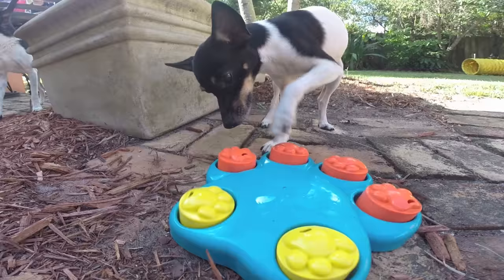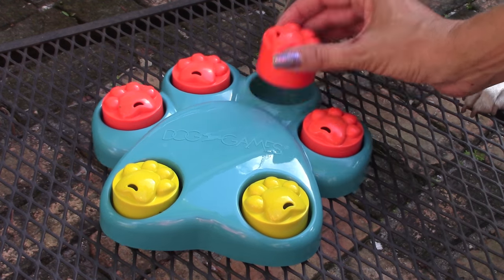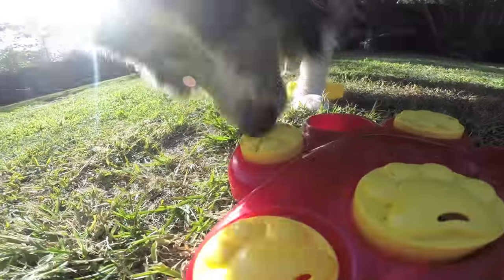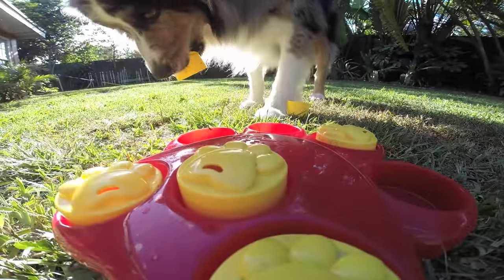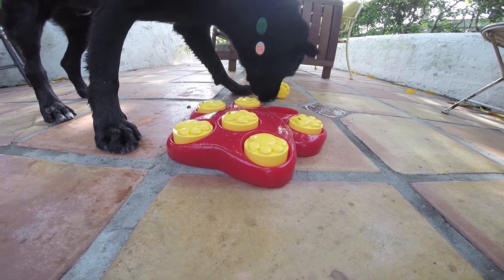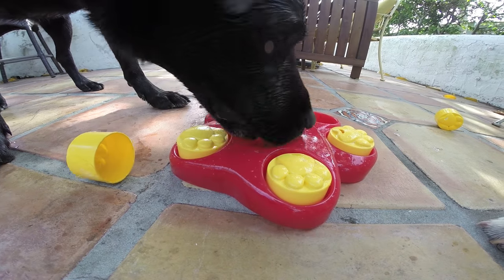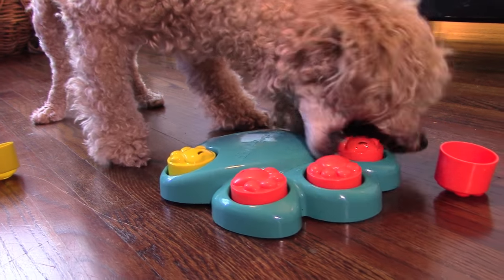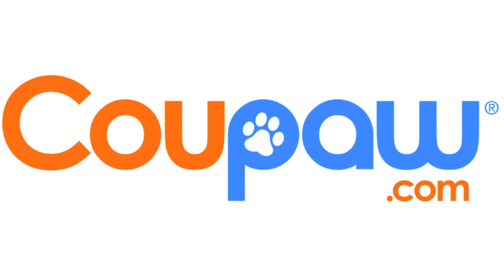Paw Hide Dog Game by Kyjen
It’s important to exercise your dog’s mind as well as his body. So keep your dog entertained and challenge him to think for himself with this fun Paw Hide puzzle game. Playing is easy: you hide treats under each plastic cup, and then let your dog sniff and sniff to figure out where those treats are and how to uncover them! It may take Fido a long time at first, but eventually he’ll learn how to play, which will develop his problem solving skills! So give your dog an interactive, fun experience that will help make him smarter!